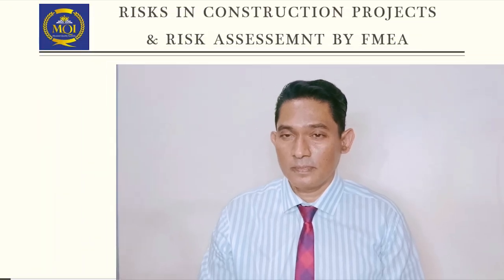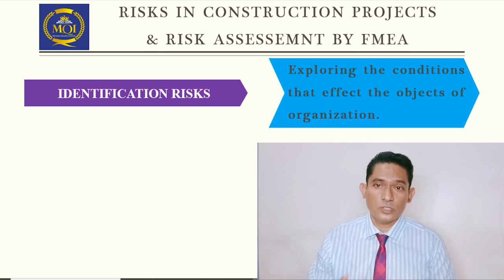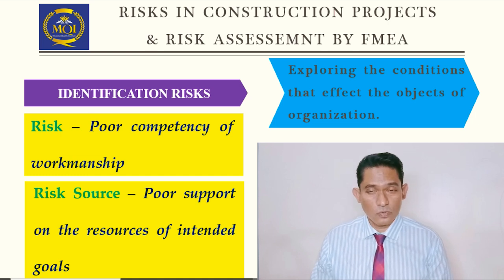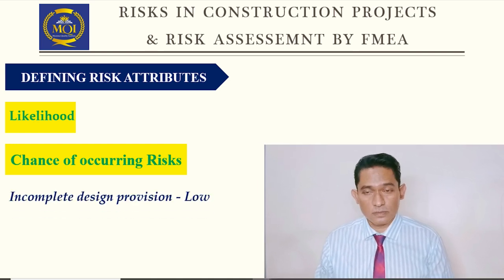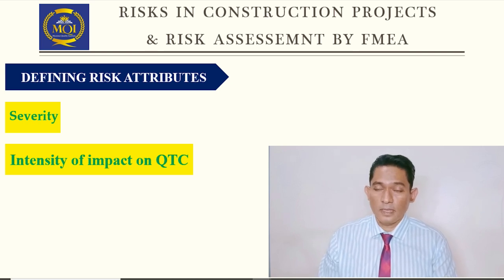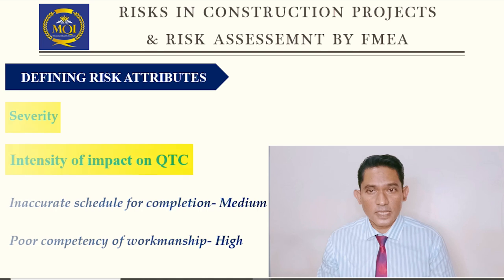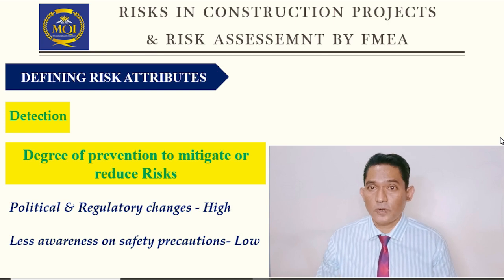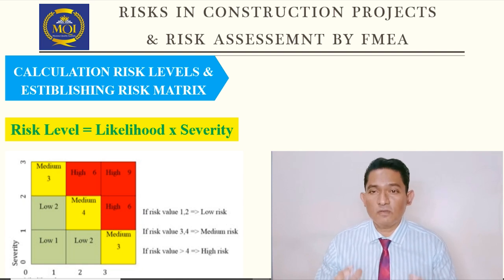INTRODUCTION TO RISK - 3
RISKS IN CONSTRUCTION &

RISK ASSESSMENT BY FMEA